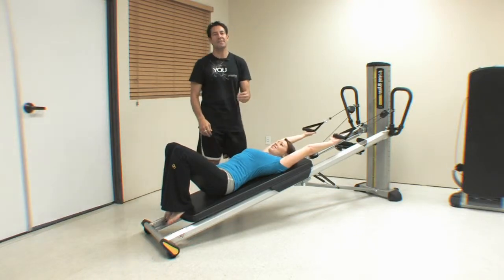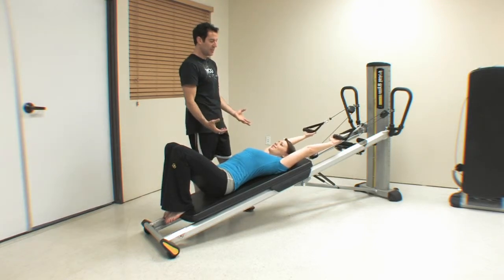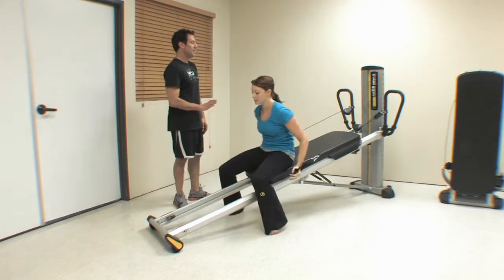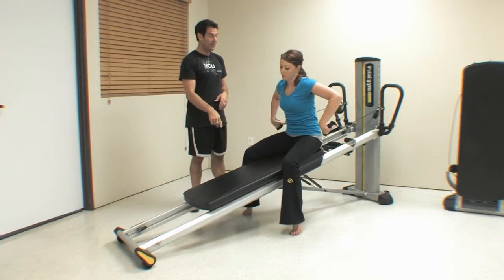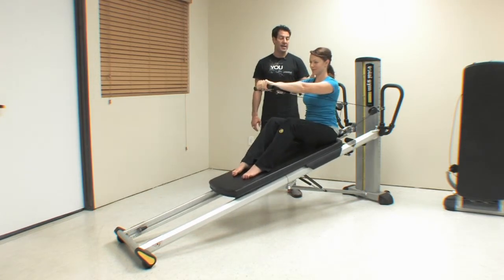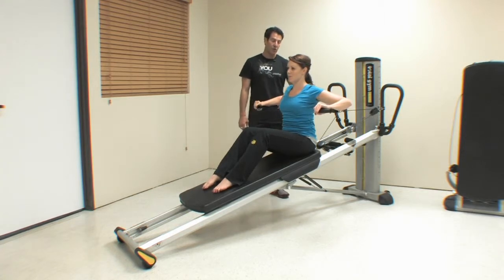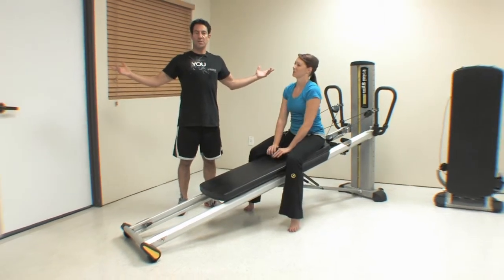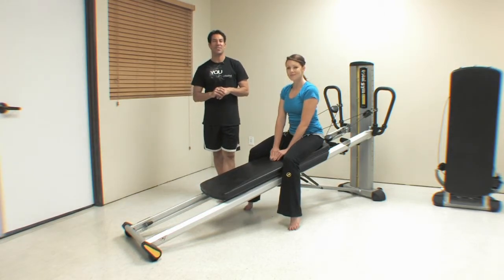Total Gym Workout Extra: Long & Lean - Decompression